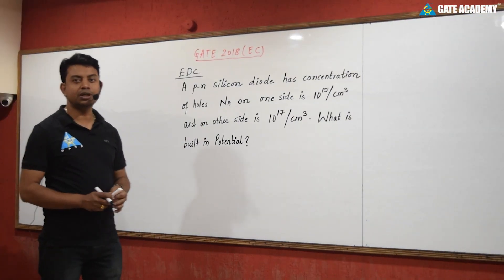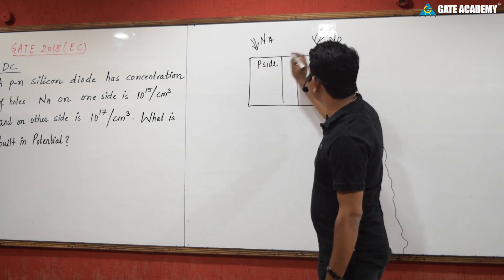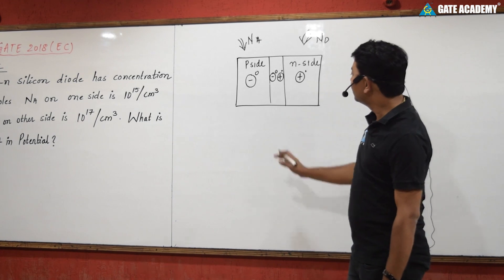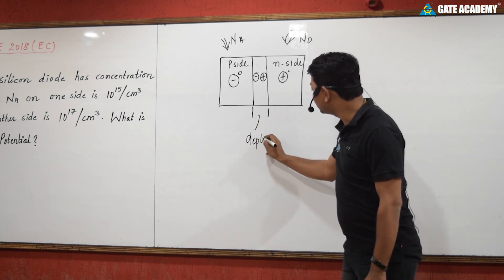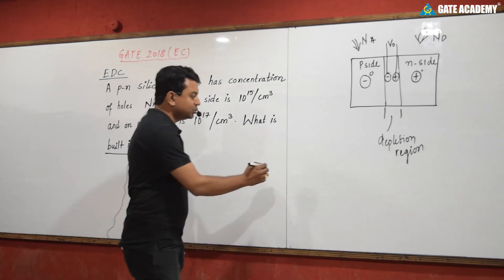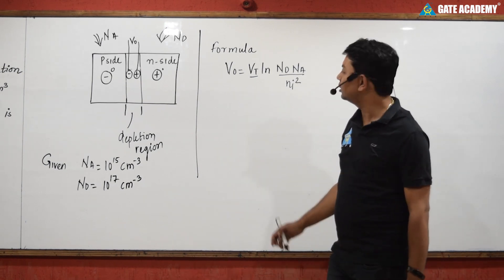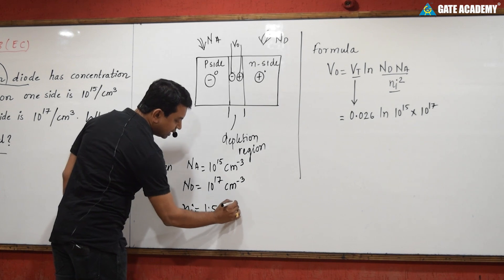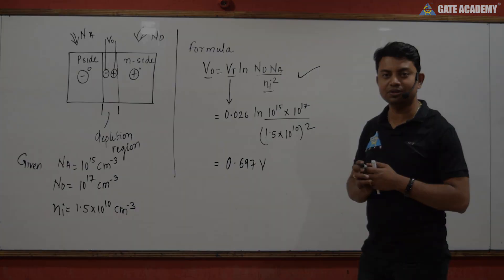(Part-19) EDC | Electronics Questions & Solution GATE 2018